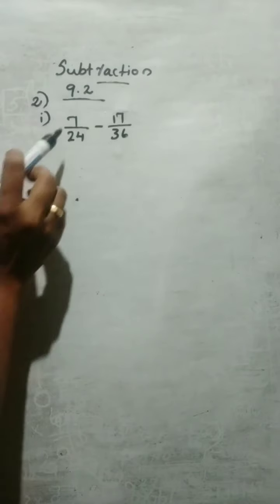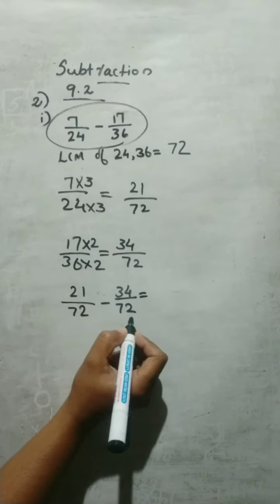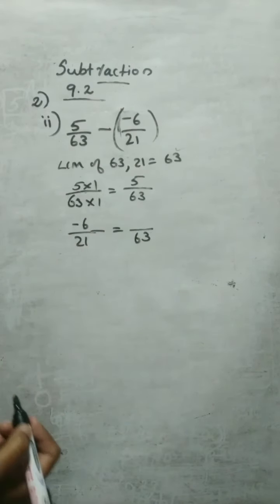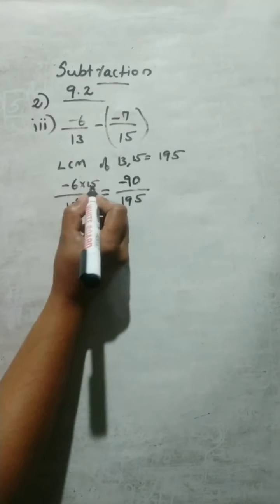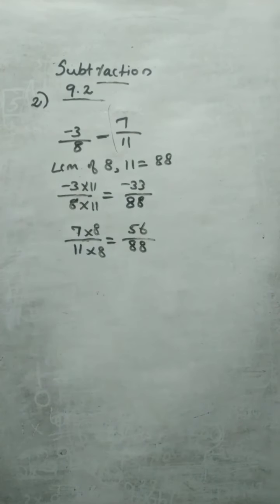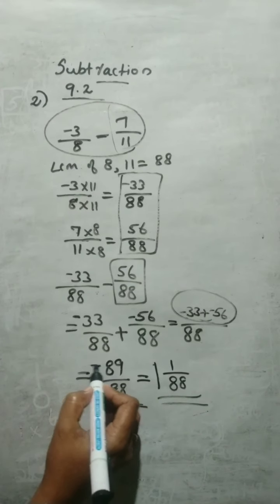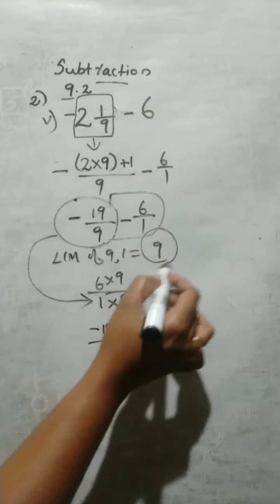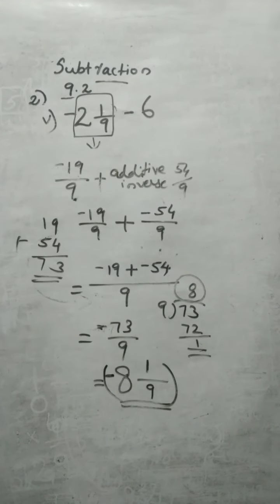Class 7 maths 9.2 solutions 2